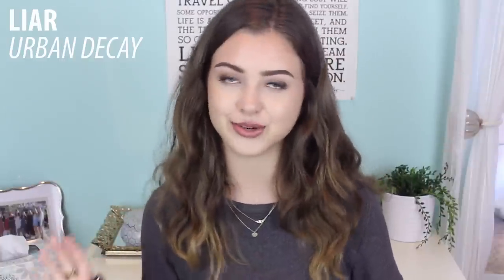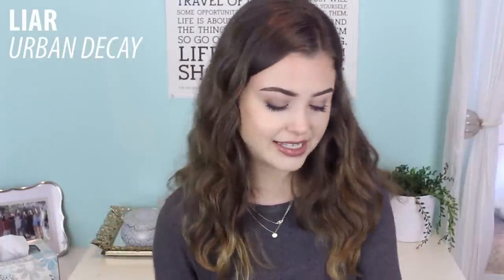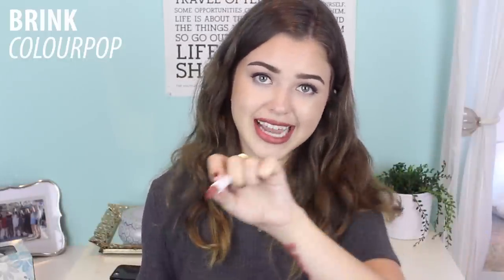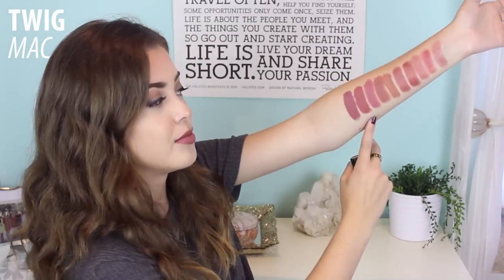Top 10 Everyday Lipsticks + Swatches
Sharing my most-worn everyday lipsticks! (open for all links & info)

// LIPSTICKS (in order shown) //
Nars sheer lipstick - Dolce Vita
Laura Mercier sheer lipstick - Baby Lips
Bobbi Brown Bare Pink
Revlon Lip Butter - Pink Truffle
Urban Decay Revloution lipstick - Liar
Colourpop lippie stick - Brink
Mac lipstick - Twig

Top - Brandy
Eye necklace - Nastygal
Nails - Zoya “Victoria"

+ VIDEO DETAILS
Camera⎥Canon 60D, Sigma 30mm lens
Editing Software⎥Final Cut Pro X

xo lindsey

ftc. none of the things I mentioned were sponsored, these are all my purchases & opinions! x